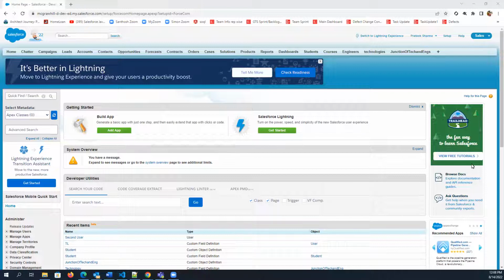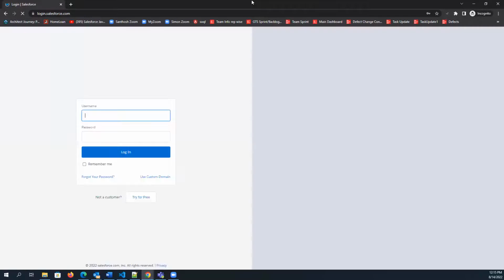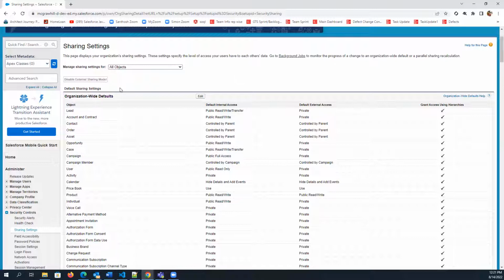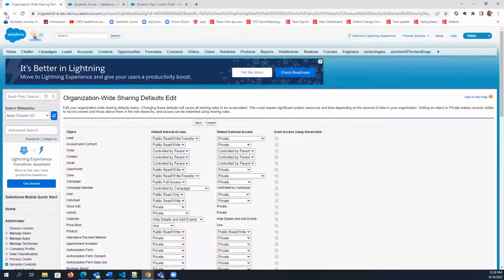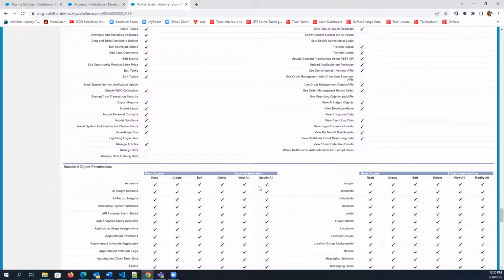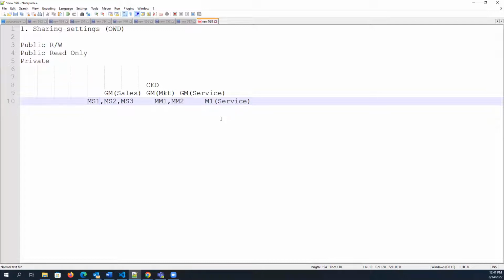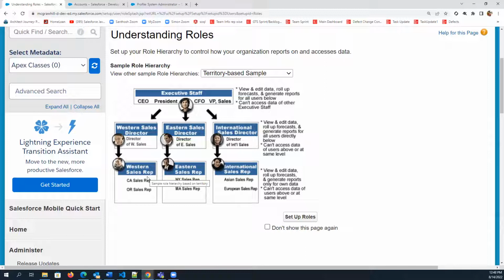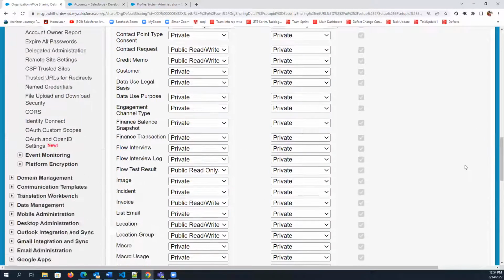Salesforce Admin Part 5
Sharing setting and Roles